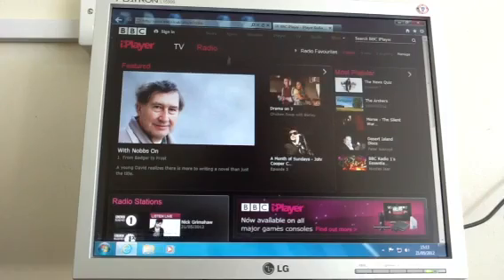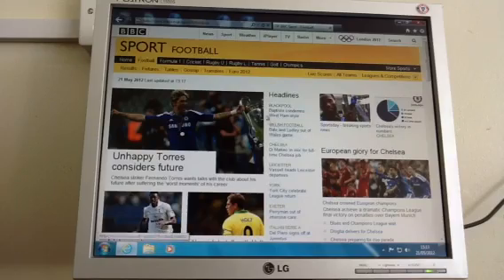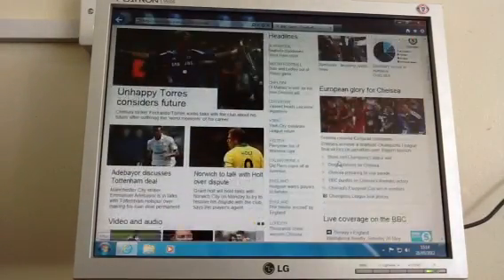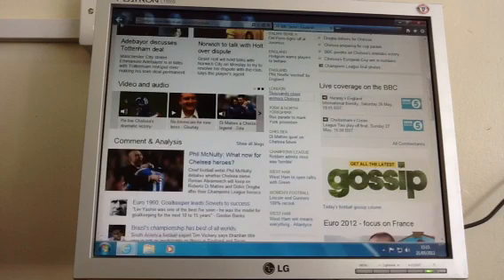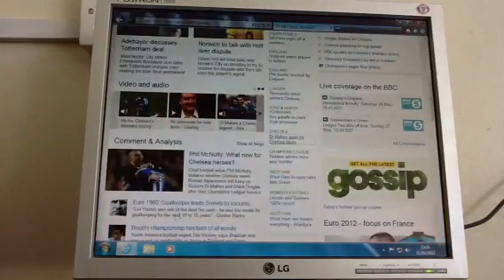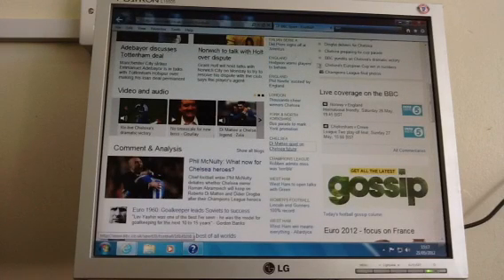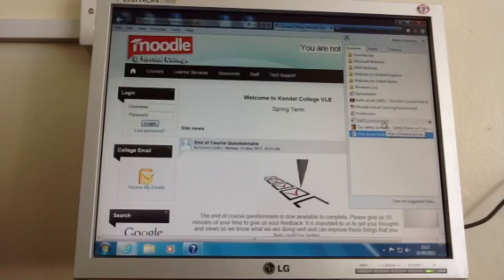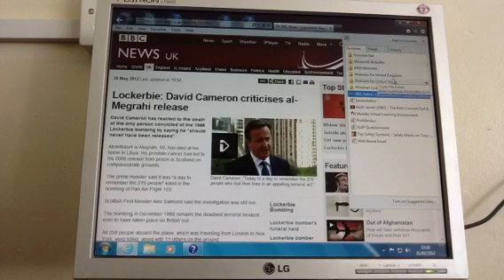Ilt evidence 2.1 and 2.4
Ilt evidence using a browser